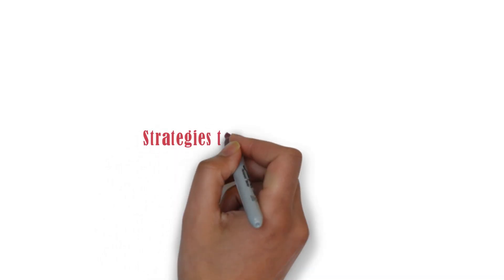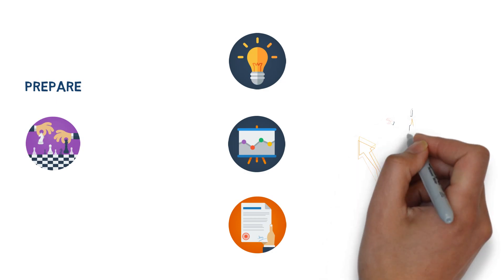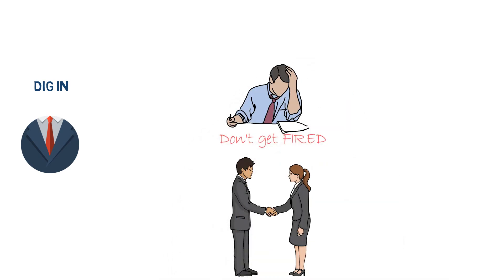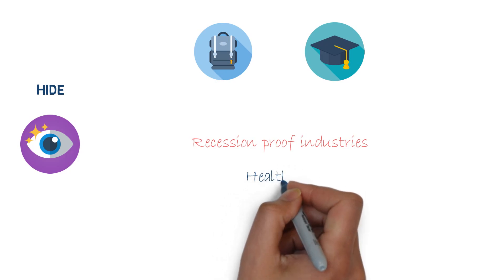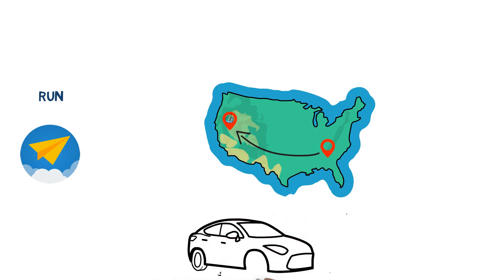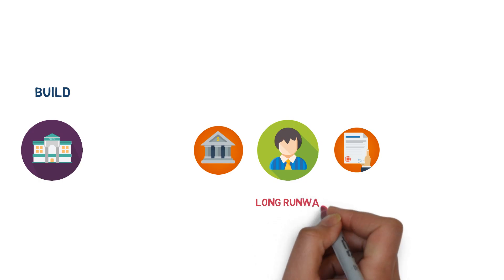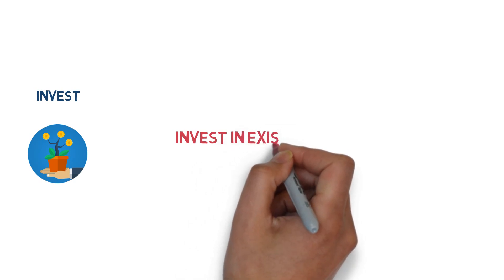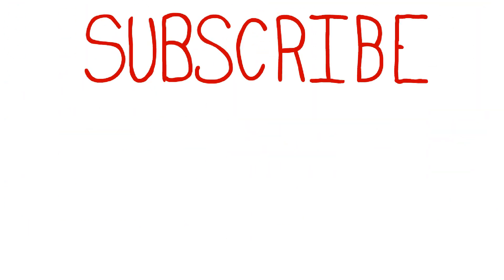Recession Proof Strategies | Global Recession 2020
RECESSION PROOF STRATEGIES

In this video, I will share with you what I know about the economy, about recessions, and about being recession-proof. The most important thing to know is that even if you're in a downturn now, every recession is followed by a recovery. And you need to know how to hold on to find upside after the downturn.

This 2020 Global Recession caused by Coronavirus [Covid-19] vs 1920 The Great Depression are different and to understand that, we first need to understand, Global Recession

What Is a Global Recession is?
A global recession is an extended period of economic decline around the world. The International Monetary Fund (IMF) uses a broad set of criteria to identify global recessions, including a decrease in per-capita gross domestic product (GDP) worldwide. According to the IMF’s definition, this drop in global output must coincide with a weakening of other macroeconomic indicators, like trade, capital flows, and employment.

After two years of growth, many economist believe that a recession may be on the way in 2020. Two thirds of the economists on the panel expect a recession to start by the end of 2020, and 18% of panel members were more pessimistic than that, expecting a recession to begin by the end of 2019

Following these recession proof strategies will help you answer the following
1. How to invest in Recession 2020
2. How to manage your money in Recession
3. Tactics to follow in Recession
4. How to be spot Recession-Proof Industries
5. Things you should know about trading stocks during Recession

                                                                Recession Explained
                                          **  6 Strategies to Tackle Recession in 2020 **

First is to PREPARE. You need to get your head in the game. Get hungry and anticipate the next recession. Build your resume and ask yourself what you're willing to do when the chips are down and what you're not willing to do. You're watching this video, so you've already taken a great first step towards preparing.

The second strategy is to DIG IN. You need to do everything possible to stay in your current job, company, or industry and that means clinging on and being an indispensable employee who keeps their job even when other people in the same situation are losing theirs. This strategy is best for individuals who aren't able to change their life situations easily. Asst yogi

The third strategy is to HIDE. Here you take refuge from a recession either by staying in school or going back to school until the economy is looking up or by finding a safe haven job in a recession-proof industry. It's easiest to go back to school if you're young, but really anyone can do it at any time. As for finding a job in a recession-proof industry, that will depend on your skill set. If you have training and education, healthcare, and government, hunkering down in those sectors might be a good option.

The fourth strategy is to RUN. This is physically relocating to a geographical location where prospects are better. It can also mean pivoting out of an industry or a company that's going down the tubes. If you were a horse and buggy salesmen in the 1920s, you might have wanted to run to a car sales job instead. This is about focusing on what you're running toward, not what you're running away from. Moving physically is easiest if you're unencumbered.

The fifth strategy is to BUILD, and there are two things you can build to make yourself recession-proof. Your professional skill set or your own business. Everyone can build their skills, as for building a business, it's generally best for someone with a long runway. The amount of time you can afford to spend building your business before it turns a profit. People with long runways tend to either have a spouse who makes a steady income or they might have a chunk of money in the bank that they can afford to lose or they have various assets that they can sell off to finance their entrepreneurial adventure. Dhruv Rahtee

The sixth and final strategy is to INVEST. You can put money into an existing business to grow it. Help pay for your kid's education or invest very carefully in the stock market. It doesn't mean buying and selling individual stocks unless you really know what you're doing, and anyone with kids should absolutely be investing in their children's education, not just for their kid's sake, but potentially for their own as well since you might depend on them when you're older. This step should well prepare you to invest in recession